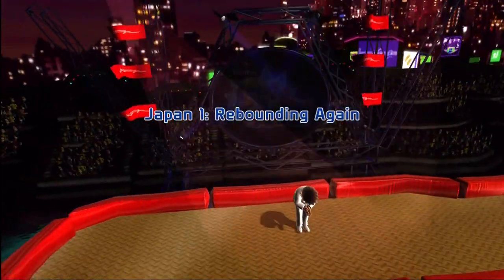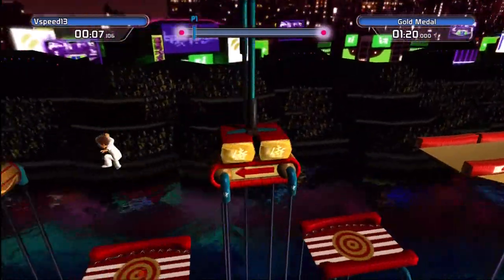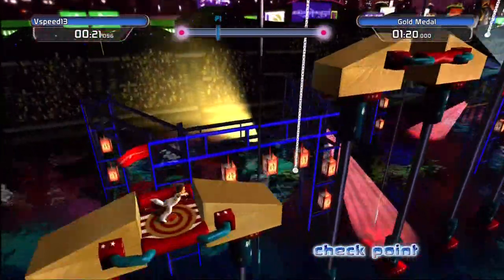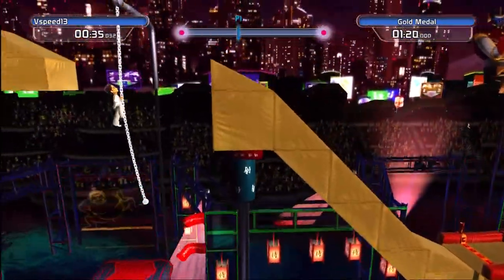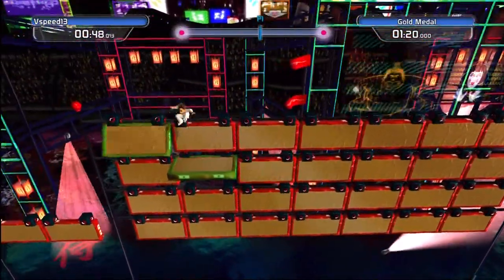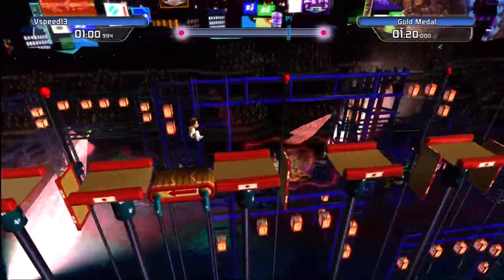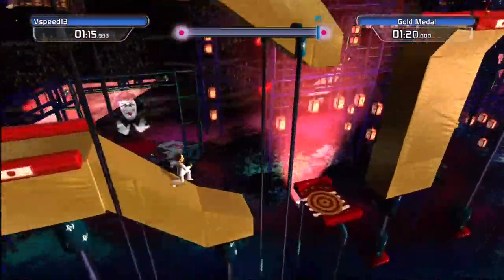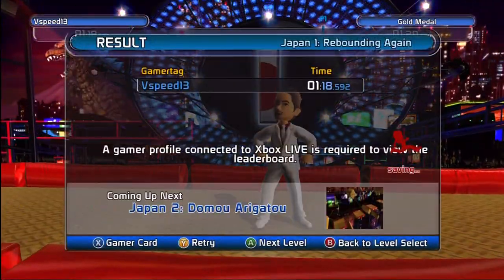Doritos Crash Course - Japan 1 Gold Medal - with Commentary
Japan 1: Rebounding Again - Rate and Comment please!
The Beginning of the End! I was surprised to even get this one. terrible run, LOTS of room for improvement.